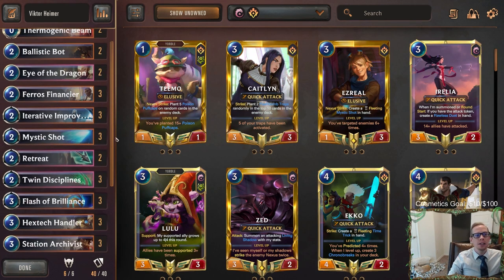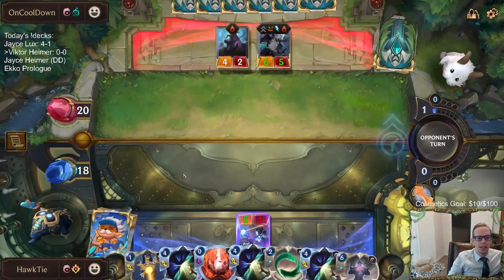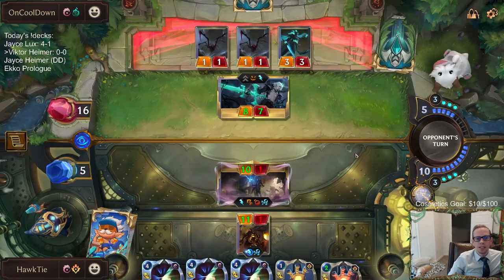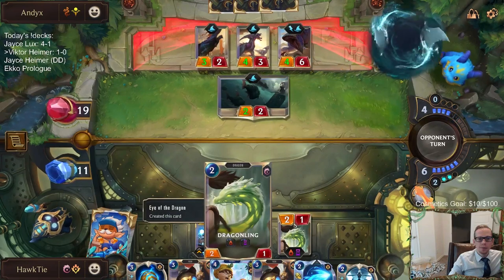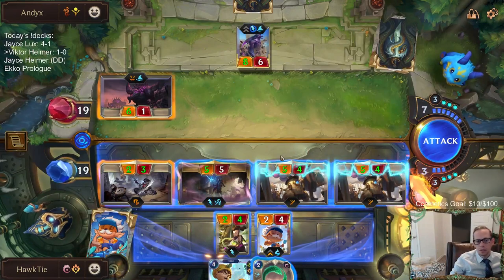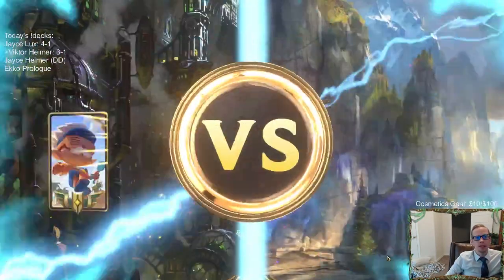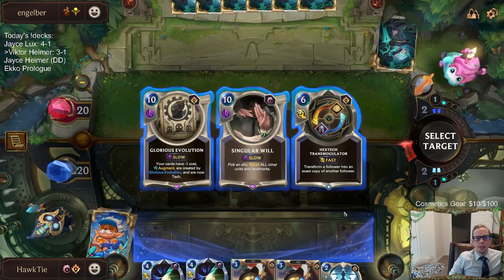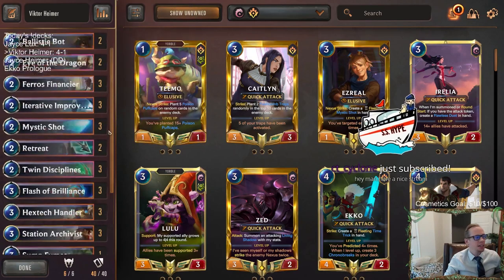Viktor Heimer: Best Deck of the Day! | Legends of Runeterra LoR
Legends of Runeterra Ranked deck:
Code:
CECAGBIEBQMB2AQDAQBQ2AYBAQIDIOACAEBAYMIDAEAQIGYBAMCAKAQCAIBQUAQBAUCBCAIFBKMAC
Champions: Viktor, Heimerdinger
Regions: Piltover & Zaun, Ionia

Intro 0:00
Match 1 v. Viego Thresh 2:17
Match 2 v. Lurkers 17:14
Match 3 v. Caitlyn Teemo 26:43
Match 4 v. Jayce Swain 33:53
Match 5 v. Lurkers 38:32
Conclusion 44:44